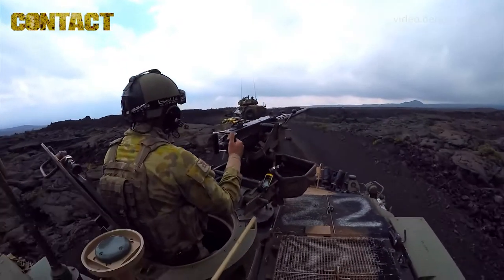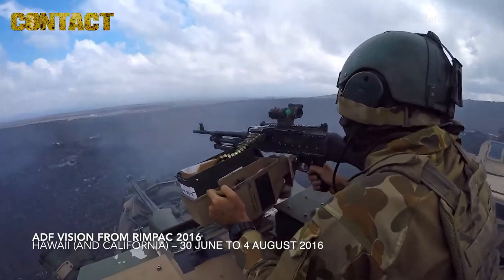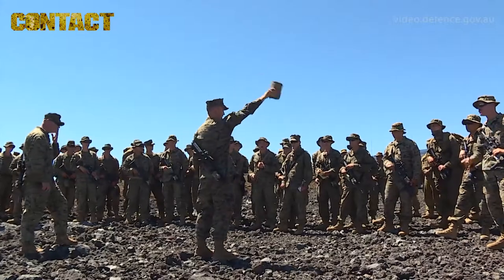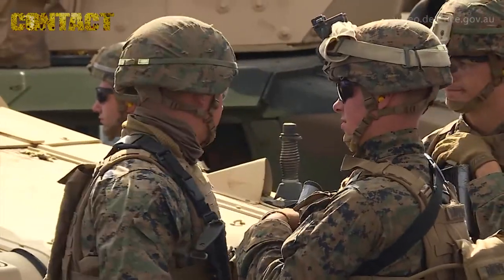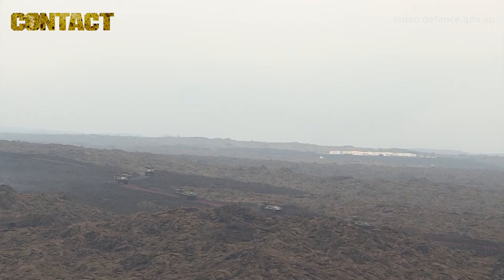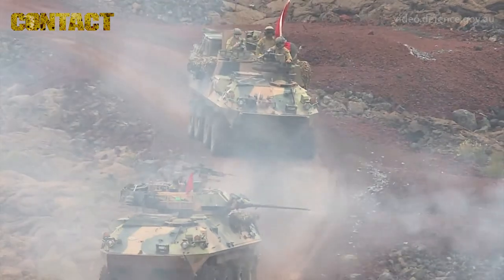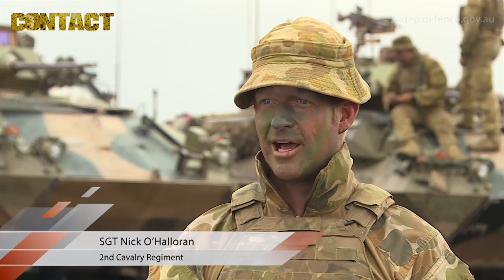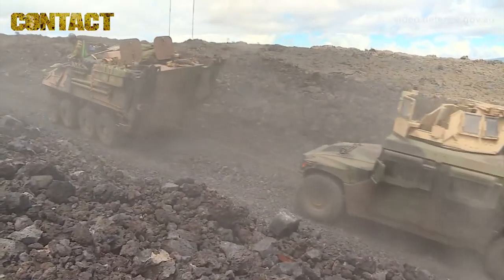ASLAVs live fire in Hawaii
Australian Army ASLAVs (Australian Light-Armoured Vehicles) from the Townsville-based 2nd Cavalry Regiment fire their 25mm Bushmaster chain guns during live-fire training in Pohakuloa training area, Hawaii, during Exercise Rim of the Pacific on 17 July 2016.